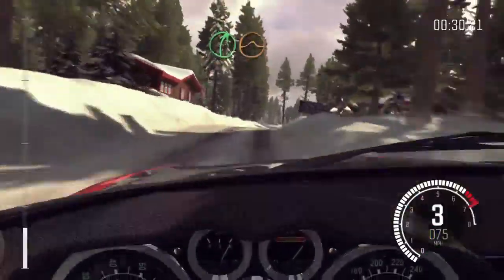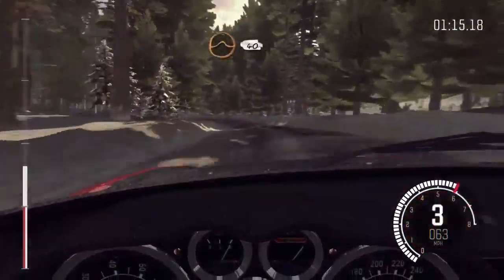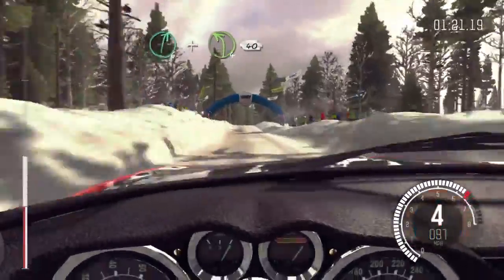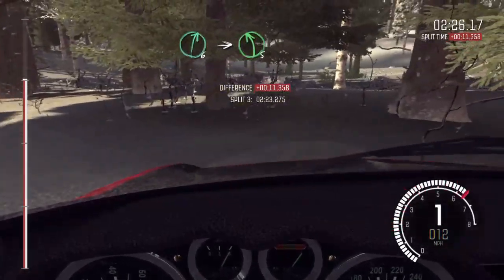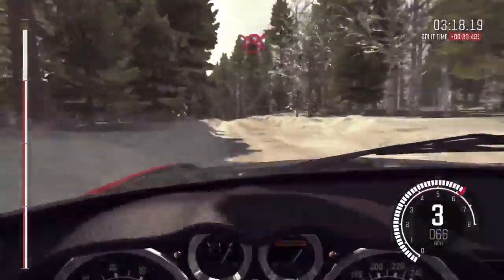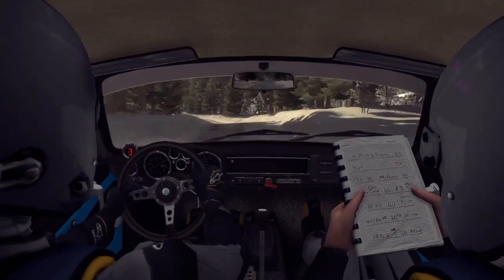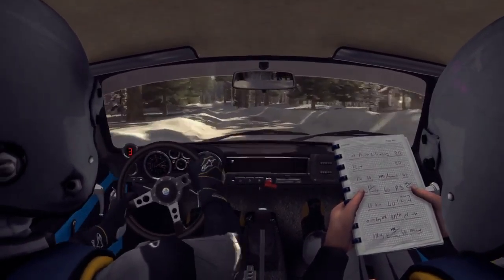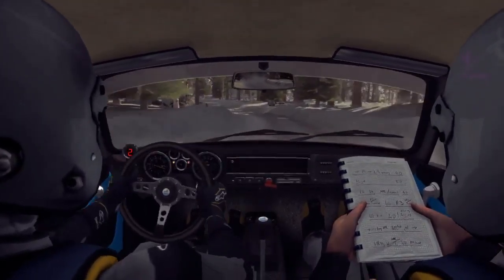DiRT Rally hate the snow